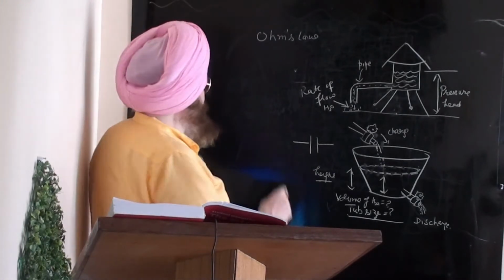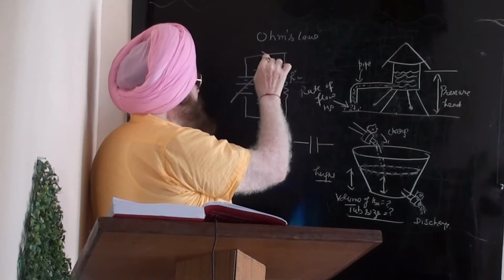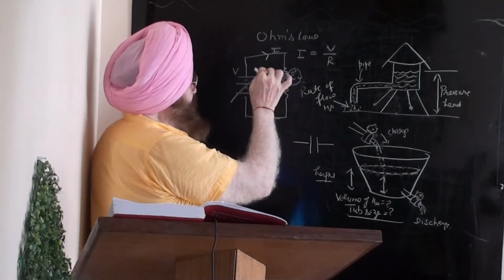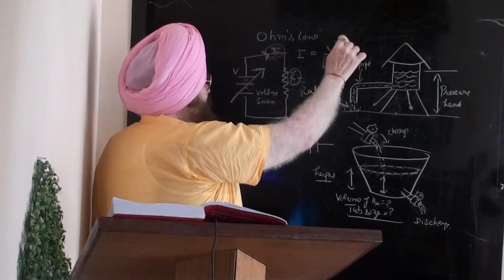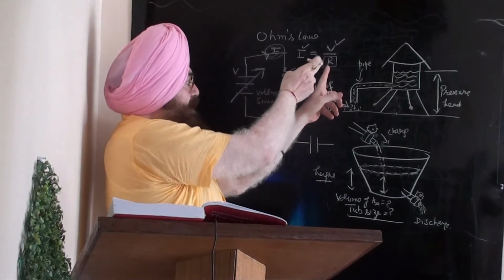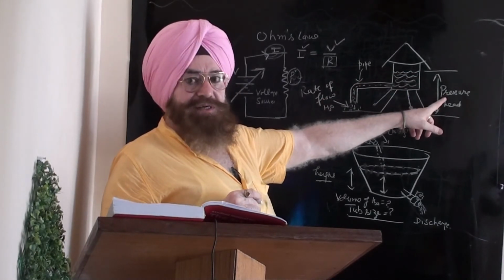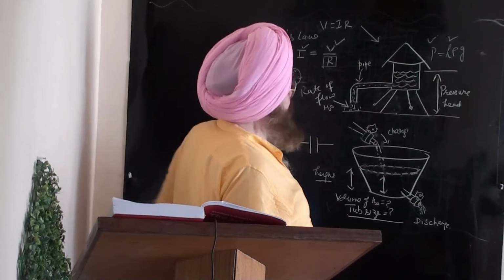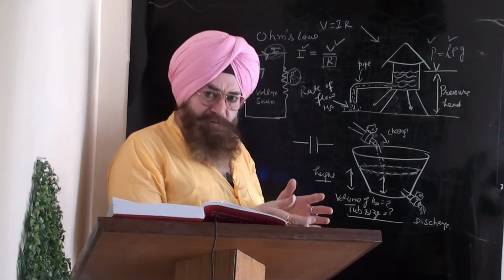Ohm's law | Ohms law| Ohm's law experiment| Ohm's law theory| Ohms law failure